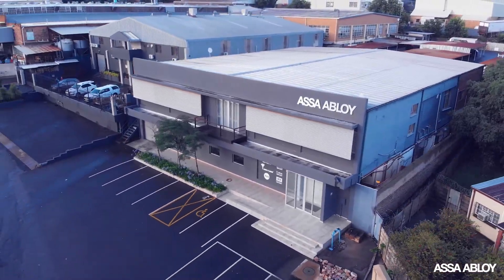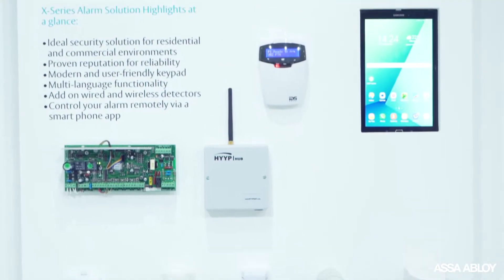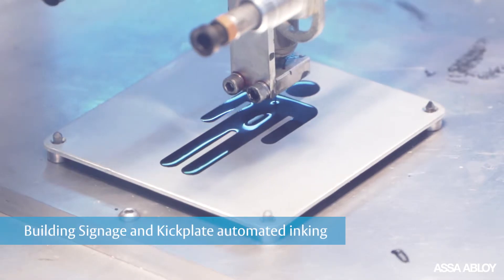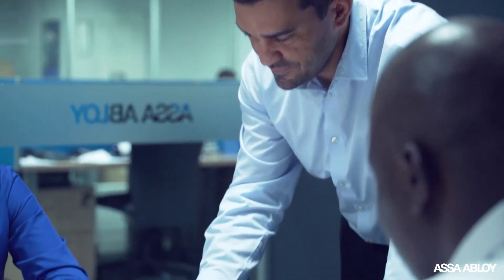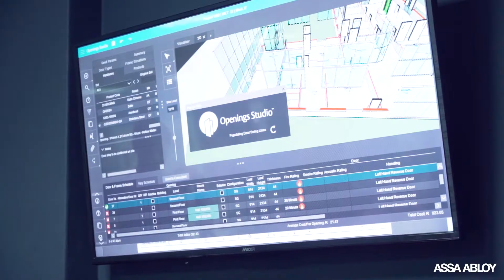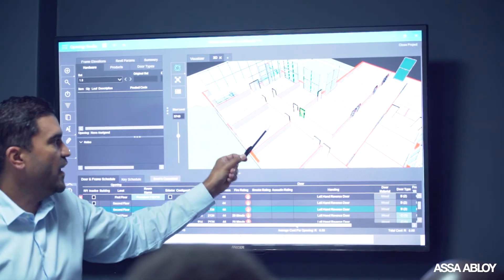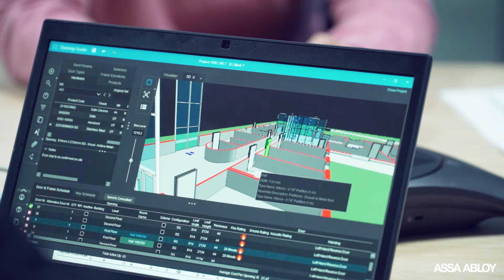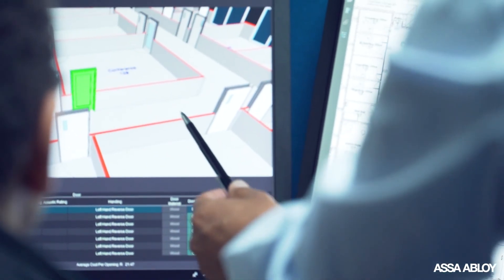Assa Abloy - Openings Studio